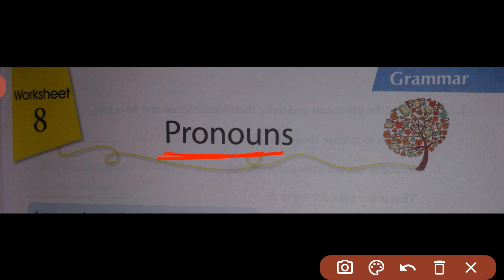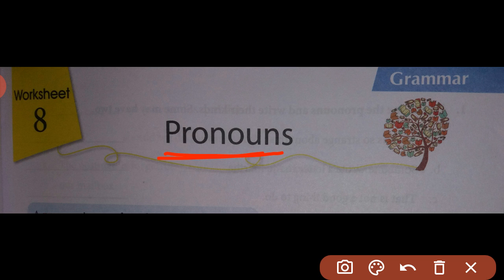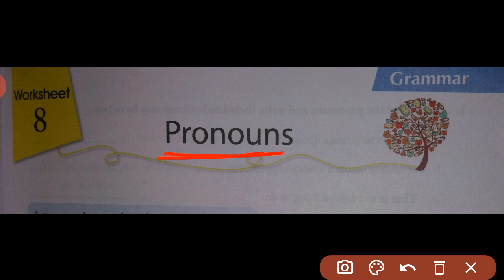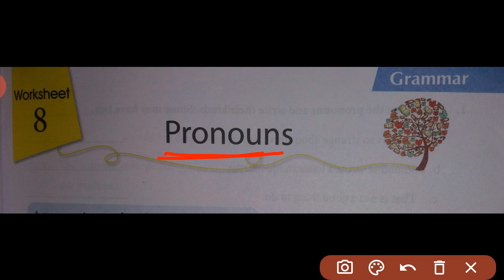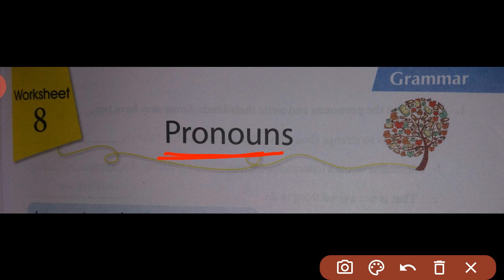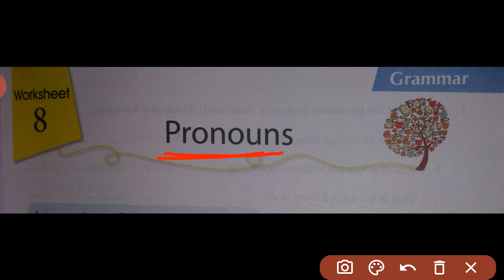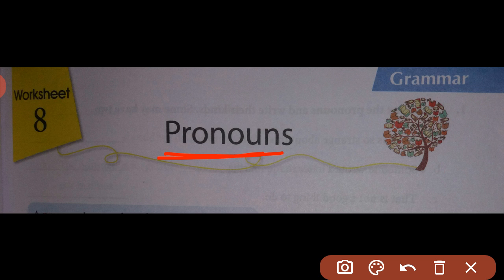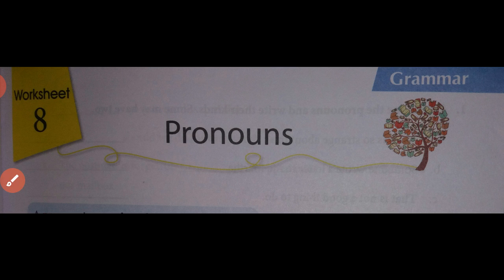GRAMMAR TOPIC: Pronouns- Explanation-Video1